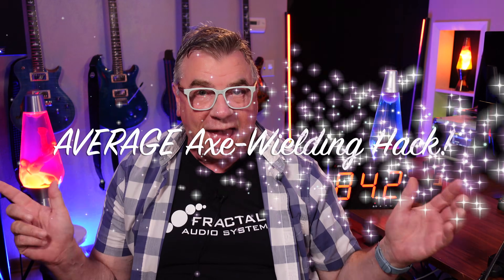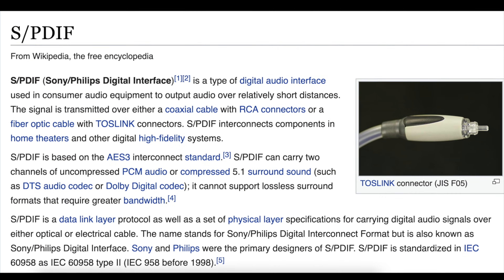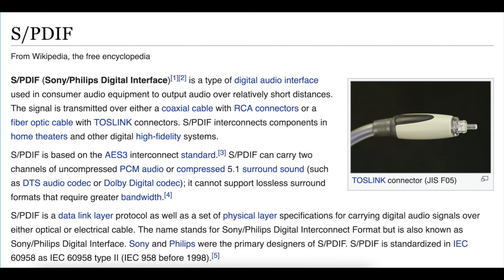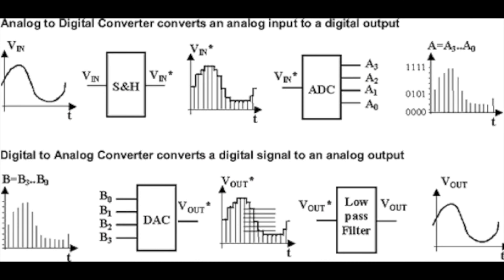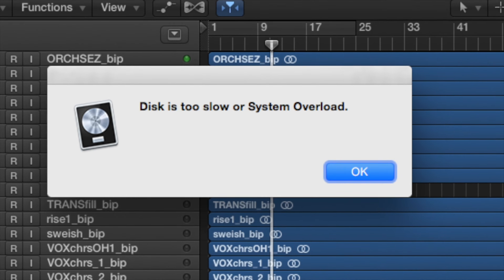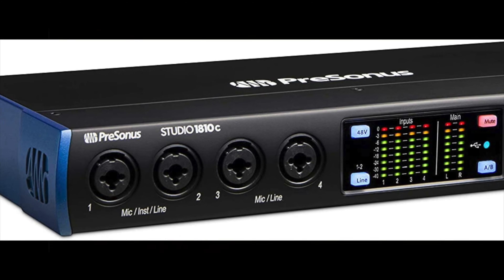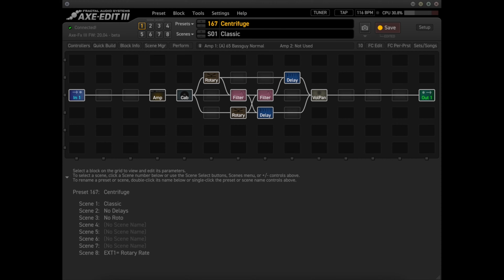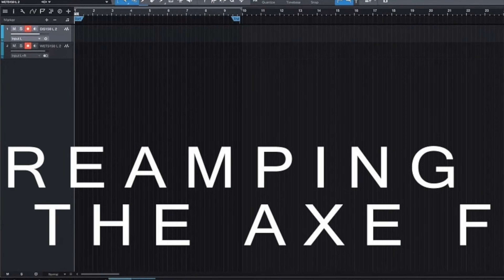Axe-Fx III/FM9/FM3 - S/PDIF? What Is It? Why Should I Use It?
Home studio guys - are you using the S/PDIF port(s) on your modeler? You should! This video explains why and how you should use S/PDIF when connecting your Fractal modeler to your recording setup.